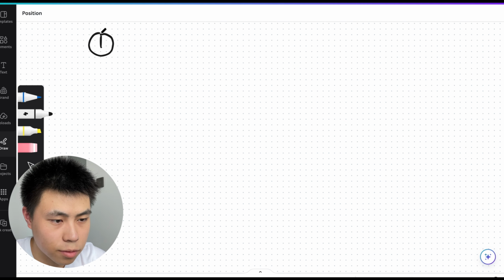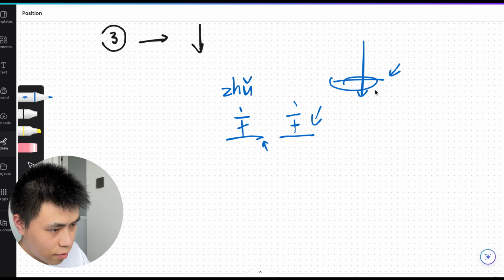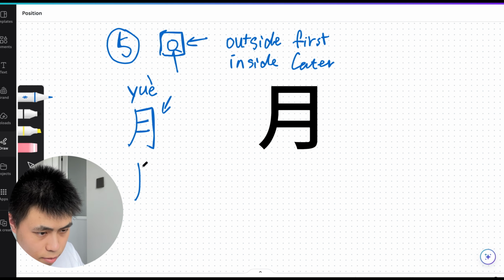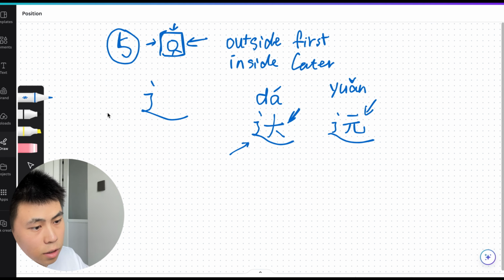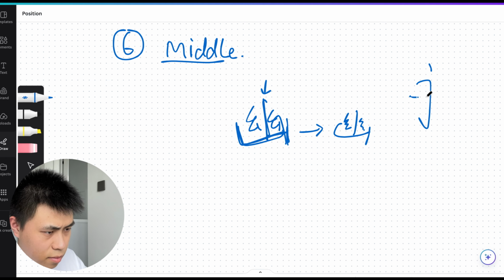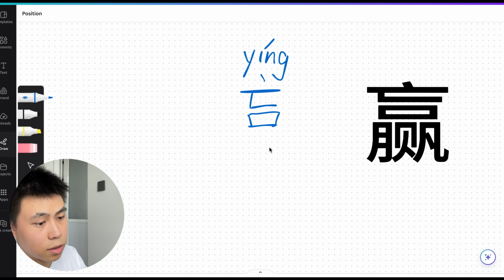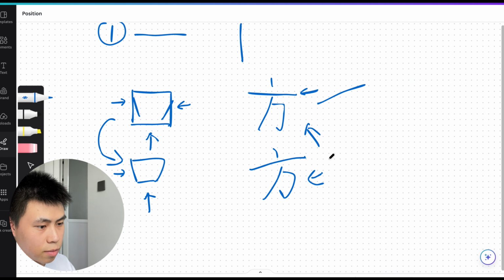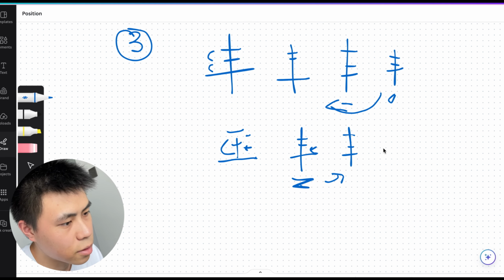Chinese Characters: The Ultimate Guide to write them Correctly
0:00 - intro
0:50 - principle 1
2:38 - principle 2
4:07 - principle 3
8:14 - principle 4
10:40 - principle 5
20:12 - principle 6
23:21 - principle 7
28:06 - examples
31:50 - How to Make Characters Look Better